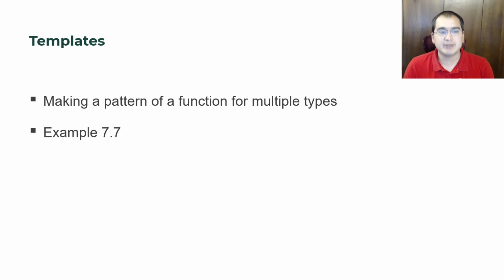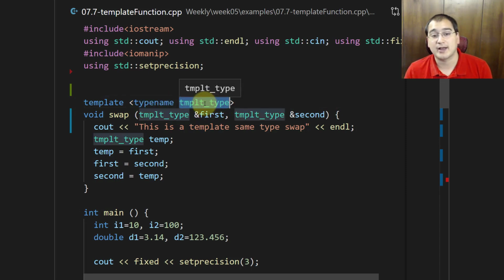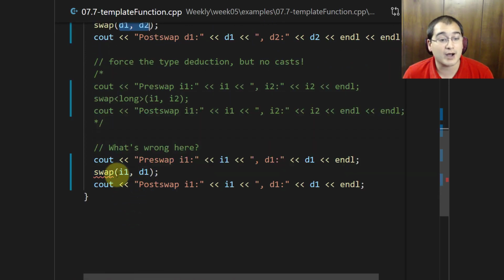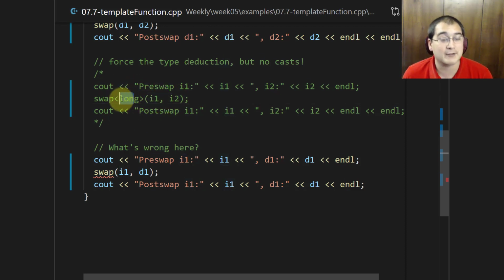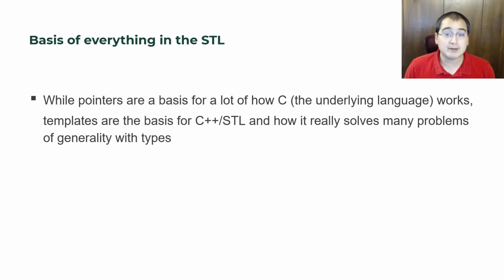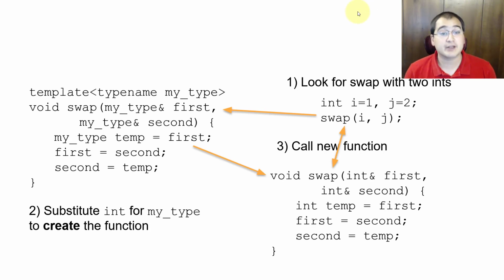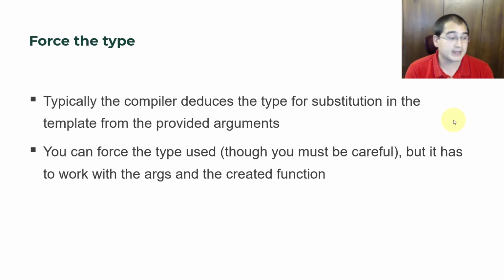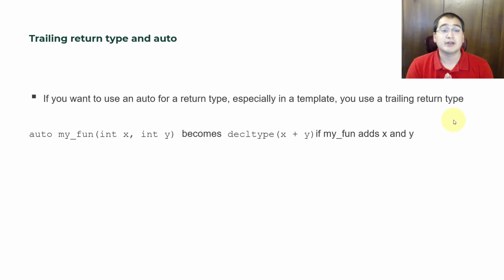CSE 232 Templates (Week 5)